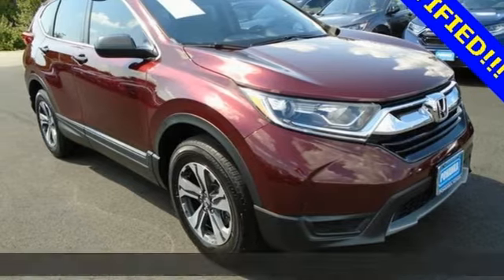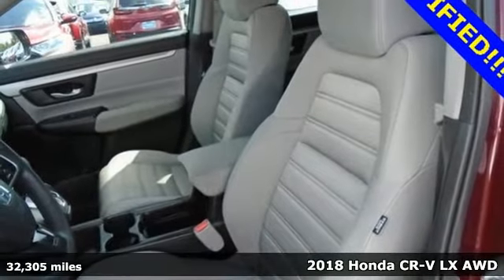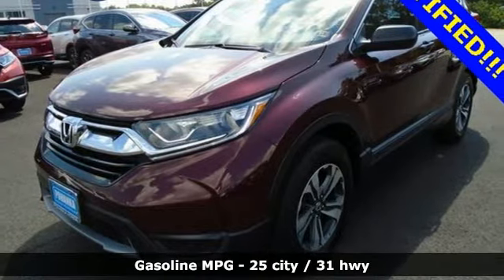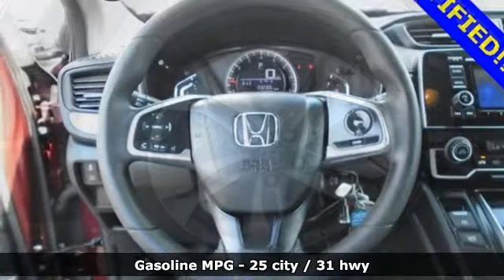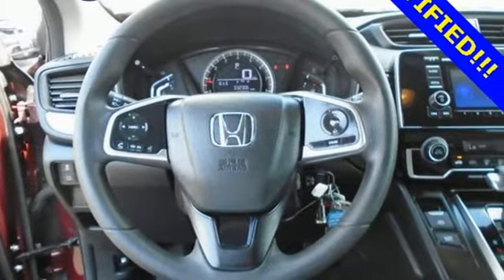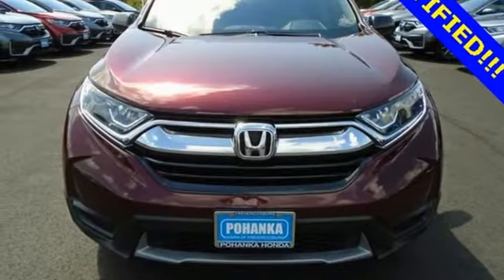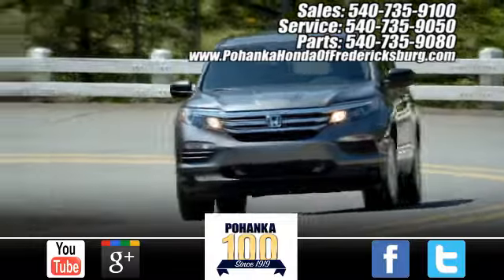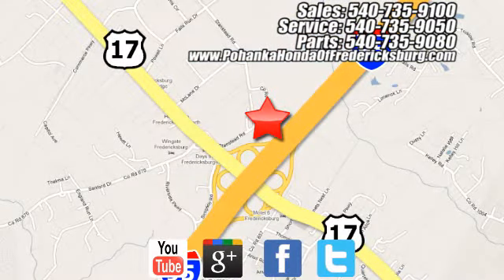Used 2018 Honda CR-V Fredericksburg VA Richmond, VA FLL023645A - SOLD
Year: 2018
Make: Honda
Model: CR-V
Trim: LX
Engine: 2.4L I4 DOHC 16V i-VTEC
Transmission: CVT
Color: Red
Interior: Gray
Mileage: 32305
Stock #: FLL023645A
VIN: 2HKRW6H34JH229874
BACKUP CAMERA!!! This 2018 CR-V is a one owner vehicle with a clean CARFAX and has low miles right around 32k!!! Paint looks great, interior is super clean, wheels are flawless and runs like new!!! Equipped with 2 keys and owners manual!!! Our reconditioning fee is included in this price of the vehicle as to where other dealers are adding fees around 1,695 to the cost of the vehicle!! CARFAX One-Owner. Clean CARFAX. 2018 Honda CR-V LX AWD AWD AWD CVT 2.4L I4 DOHC 16V i-VTECbr25/31 City/Highway MPGbrOdometer is 1902 miles below market average!brbrWe make every effort to provide accurate information but please verify options and price with management before purchasing. All vehicles are subject to prior sale. All financing is subject to approved credit. Dealer installed options are additional. Stock photo colors, options and trim levels may vary. Not responsible for typographical errors. Published price subject to change without notice to correct errors and omissions or in the event of inventory fluctuations. Vehicles may be in transit to dealer. Vehicle photos may not match exact vehicle. Please call to confirm availability status. All prices exclude taxes, title, license, and a $899 documentation fee. Model tested with standard side airbags (SAB). Government 5-Star Safety Ratings are part of the National Highway Traffic Safety Administration (NHTSA). New Car Assessment Program **Based on model year EPA mileage ratings. Use for comparison purposes only. Your mileage will vary depending on driving conditions, how you drive and maintain your vehicle, battery pack age/condition, and other factors.

Address:
60 South Gateway Drive